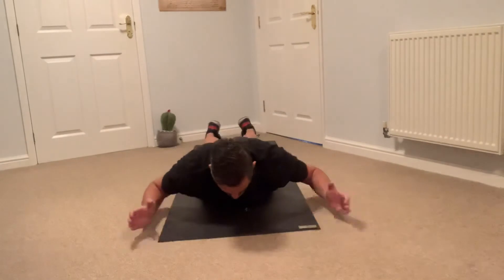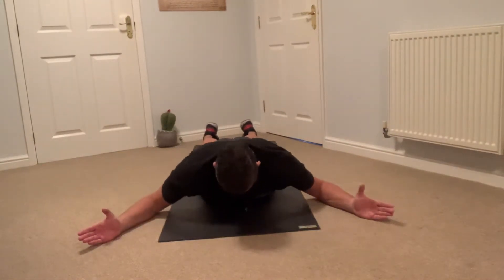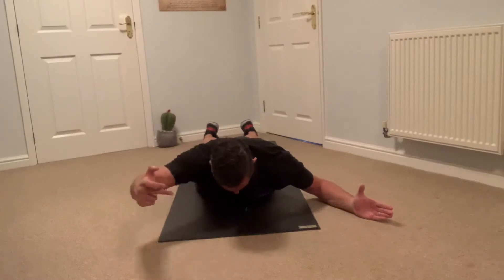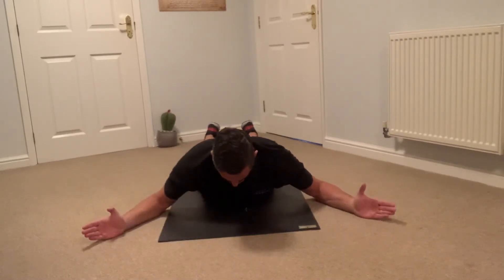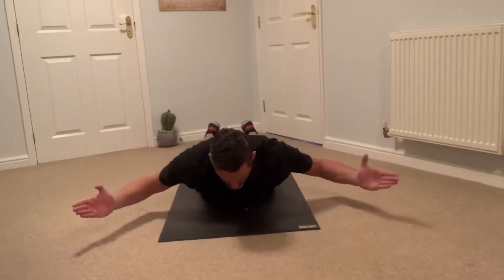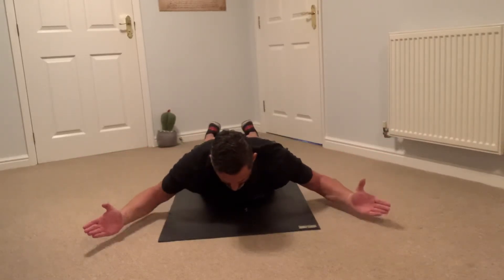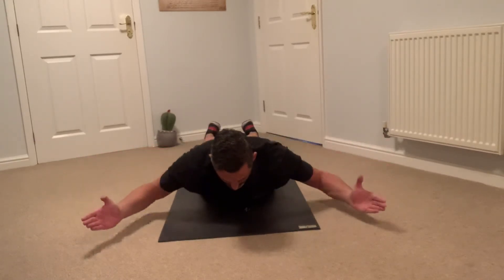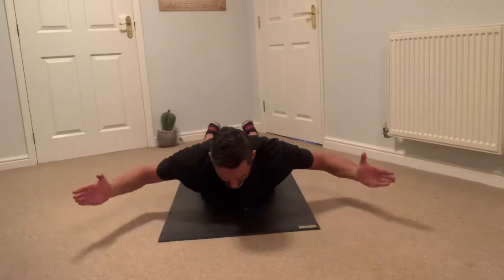Rotator Cuff Rehab: “W” Inner Range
This exercise teaches scapular retraction this concentrates on the rhomboids, mid and lower fibres of the trapezius. Be sure to pull your shoulder blades back and down towards your back pockets.